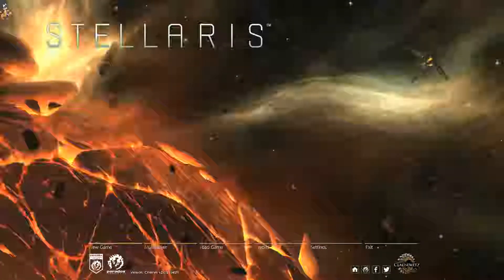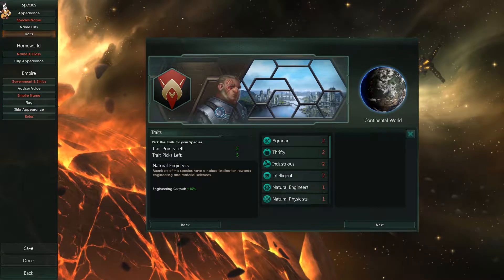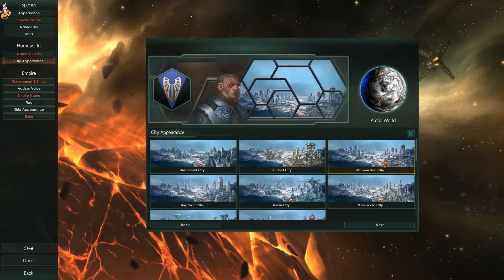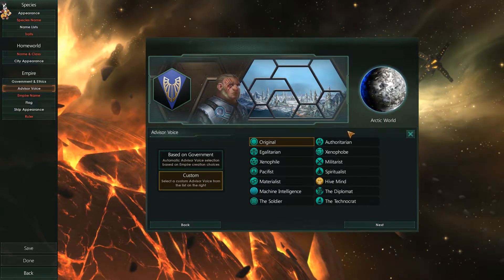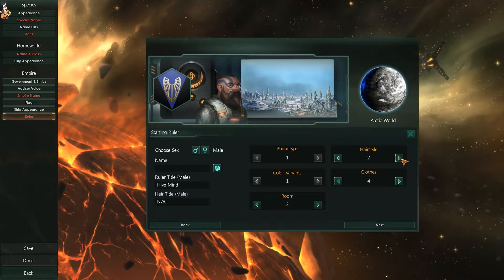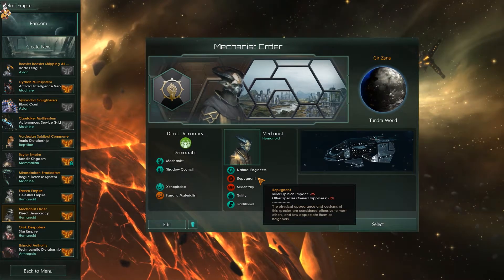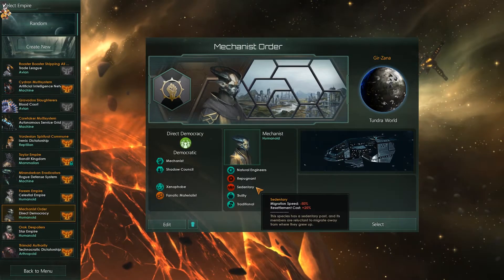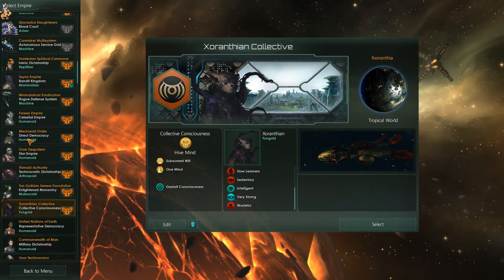Basics of Stellaris Part 5: Race Creation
Part 6 in the Basics of Stellaris series discussing Race Creation